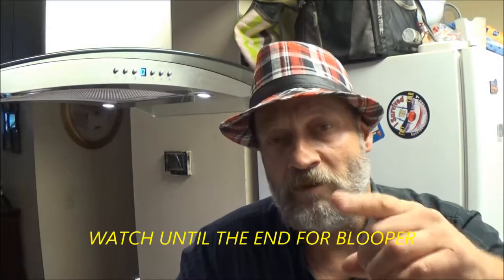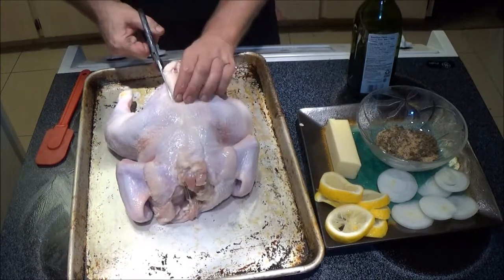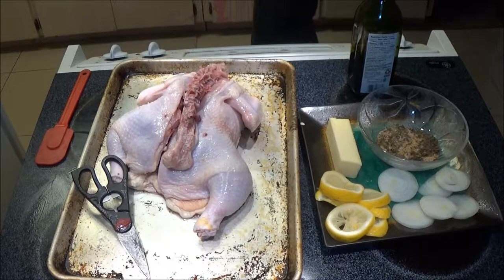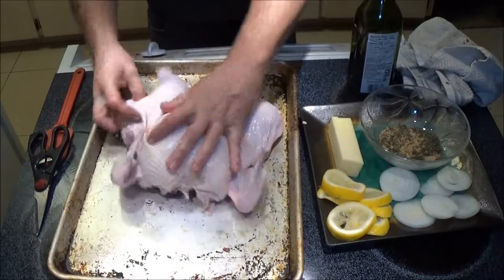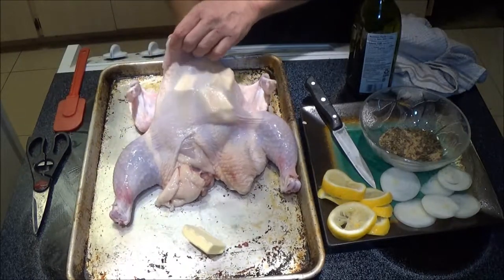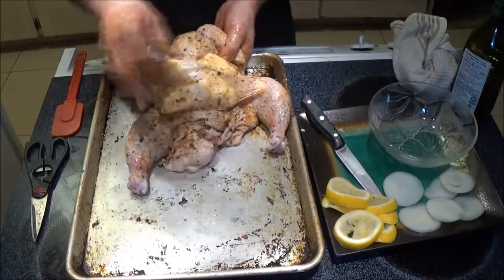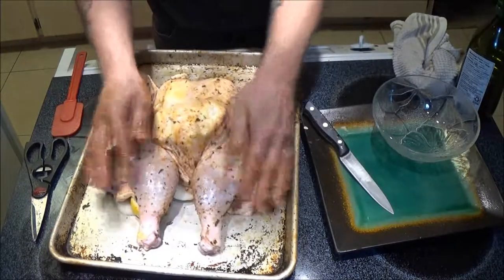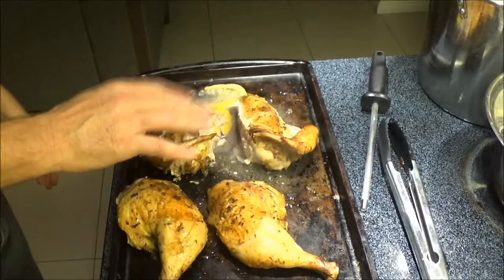Chef Shabear-Baked Chicken